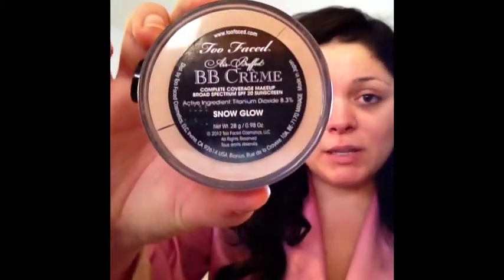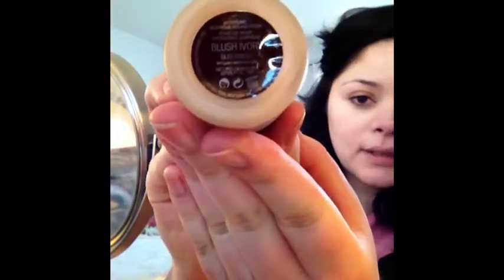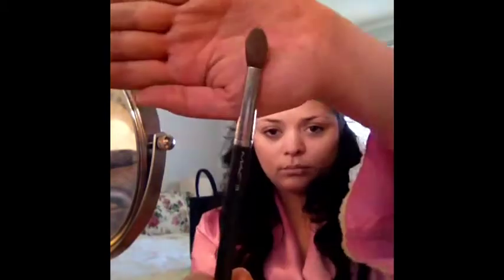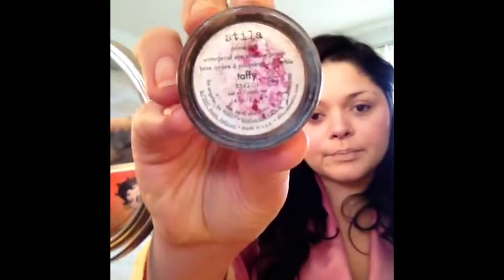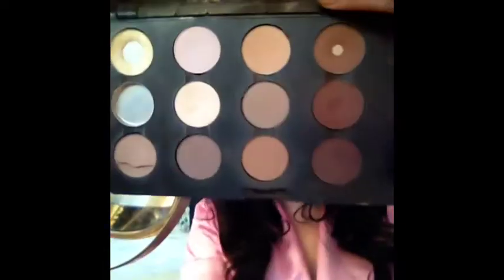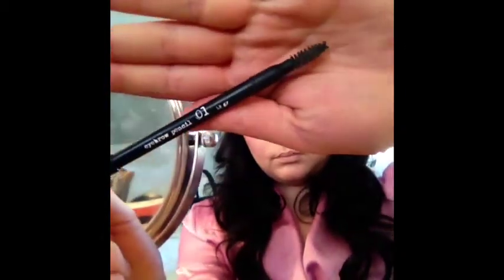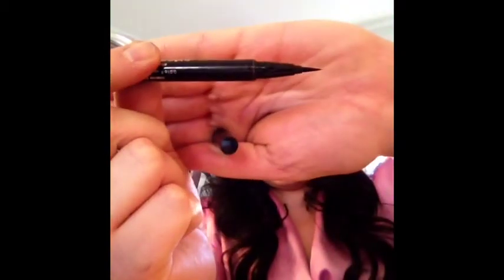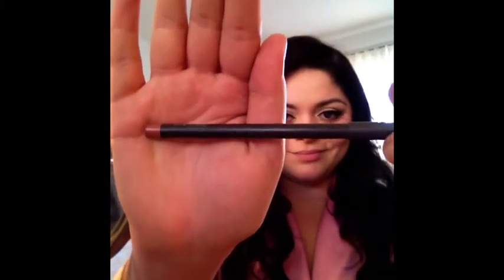Everyday Glam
This is my everyday glam look. I'd love to hear your feedback on how to improve videos so they're more efficient for you.
Face
MAC Complete Comfort Cream, Too Faced BB balm Snow Flow, MAC Studio Finish Concealer, Laura Mercier Moisture Foundation, MAC Harmony/Taupe, MAC Fafi blush Fashion Frenzy, (any hot Pink blush works! I love Dollymix and Pink Swoon!) and MAC Barbie Collection Pink Pearl highlighter
Eyes
Stila Prime Pot in Taffy, Make Up Forever 74, MAC Wedge, Bamboo, Soft Brown, Saddle, Swiss Chocolate, Stila Felt Tip Liquid Liner, L'oreal Voluminous Mascara, MAC 43/44? Lashes, Brow Gal Brow Pencil in #1, MAC Brun es
Lips
mAC Boldly Bare lip pencil, NARS Turkish Delight lipgloss